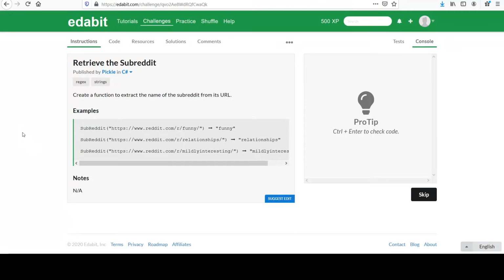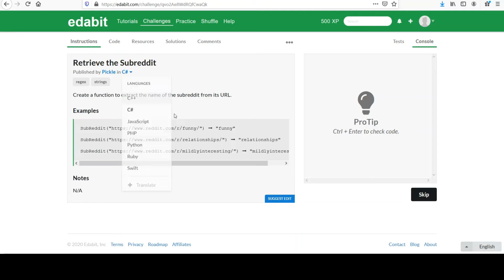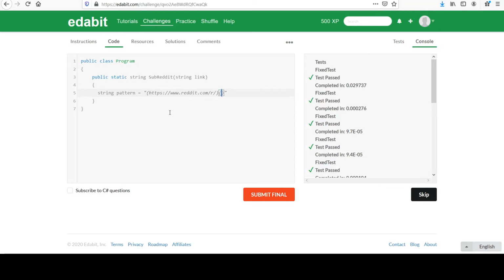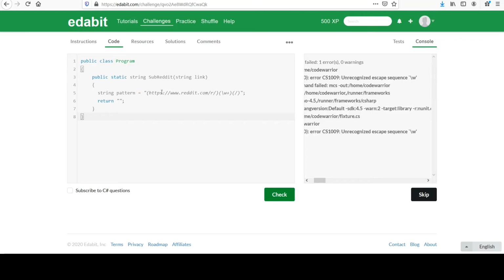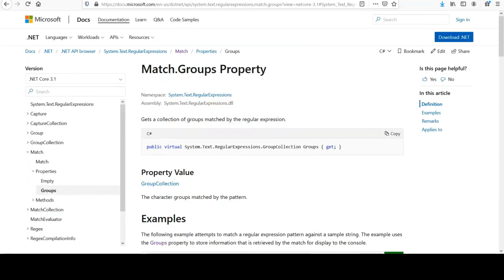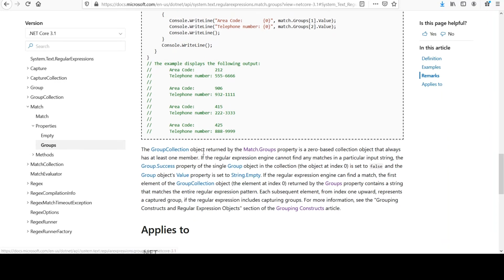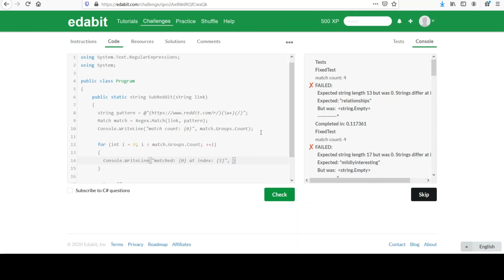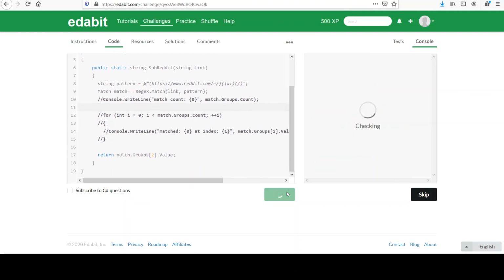Edabit Easy C# Programming Challenges #20: Retrieve the Subreddit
Beginner C# object oriented programming series. This challenge comes from the Edabit website's easy difficulty category. Viewers are given a string as input that represents a Reddit link. They are to extract the subreddit value from the URL input and return it.